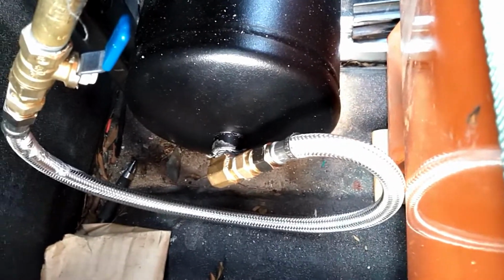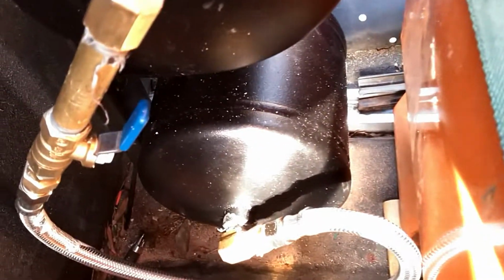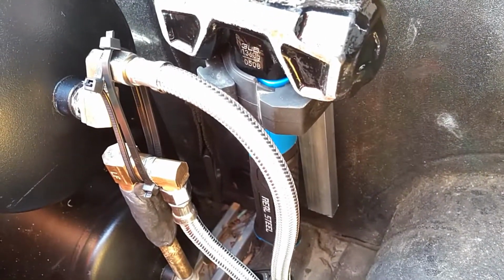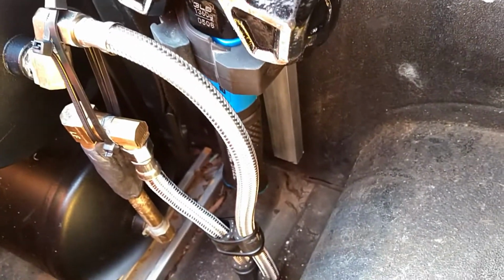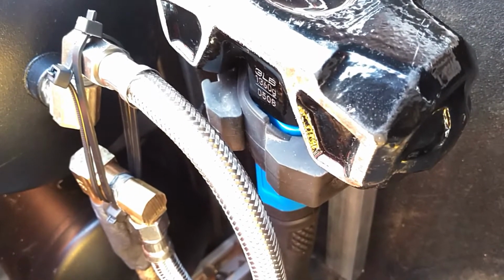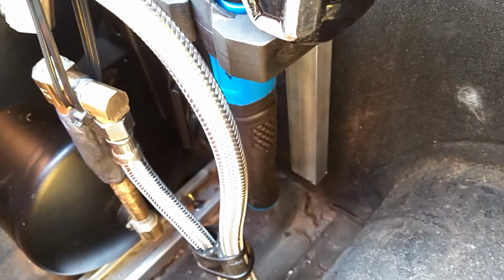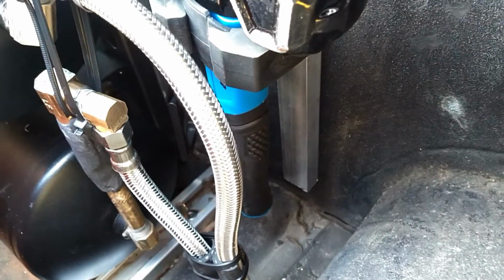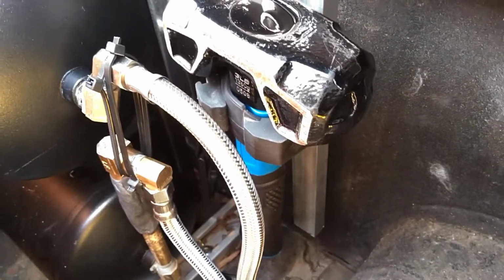Puff It & Snuff It !!! RideRite Pneumatic Accumulators Part II Nissan Frontier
21 January 2021: An experiment that turned out to be way more involved than I had initially anticipated.

MooseKnuckle Offroad, the inventor of the split shackle.

I had the bright idea that since the Firestone RideRite airbags have a very limited internal volume, and so therefor the pressure will vary widely while driving, creating a pogo-ing effect, what if I added snubber / accumulator tanks to the circuits and added at the same time, an option to run the circuits in parallel, or tied together as a pool. So I built the system using Firestone 0.5 gallon pressure vessels.

EDIT Update 26 January 2021: Never being able to leave anything alone, I went and rebuilt the cross-over manifold again last nite, using most of the parts from before but inserting, and are ya'll sitting down, the flexible braided stainless line for an icemaker feed system. $6 bucks and change at Lowe's LOL. Worked out great, if it's watertight it's airtight too and it doesn't have to have a 350PSI test burst pressure, so rock on and roll on. Oatey HD teflon tape's good stuff, no more leaks. Add two more ice maker lines to get the cooler stainless braided plumbing vibe going. You'd never guess I love to tinker, would you?

EDIT Update 4 March 2021: Final version, piping's all in place and finally not leaking. Video Part II details my trials and adventures in PneumaticWorldLand.